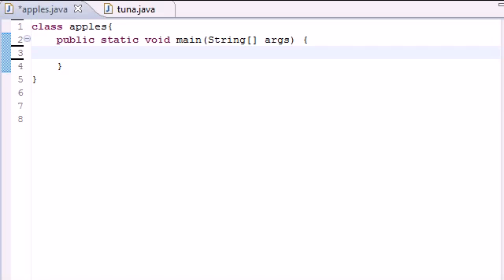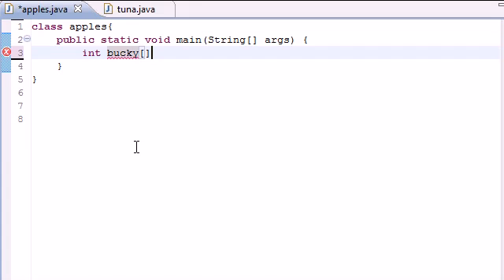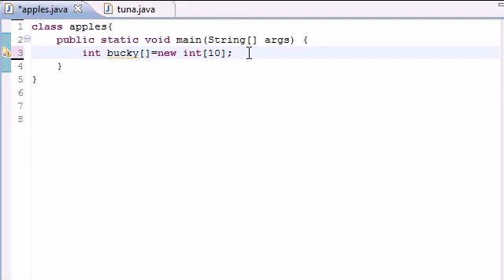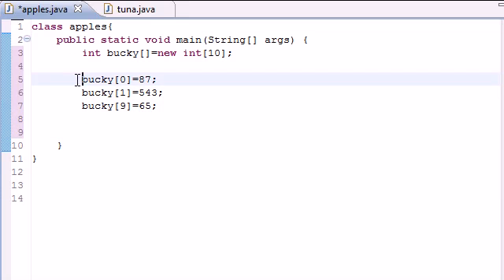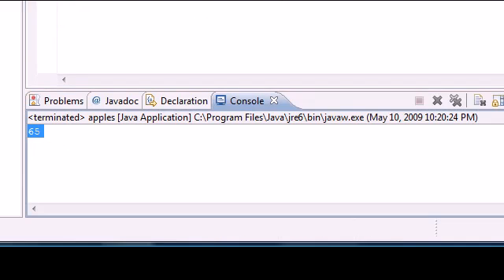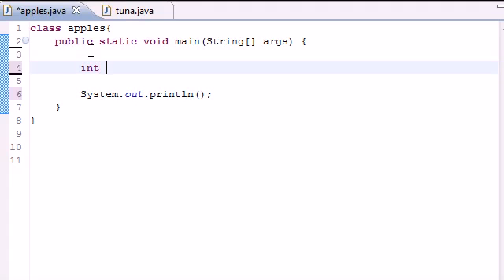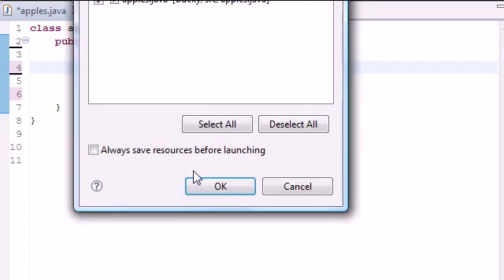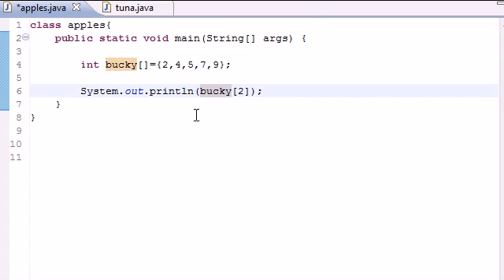Part 27: Java Programming Tutorial - Introduction to Arrays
Java Programming Tutorial:

Chapter : Introduction to Arrays